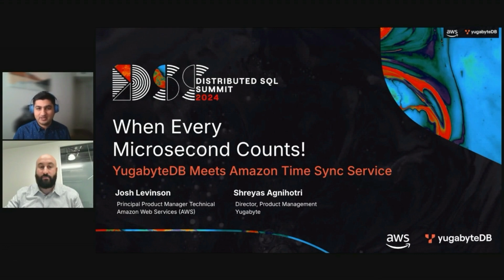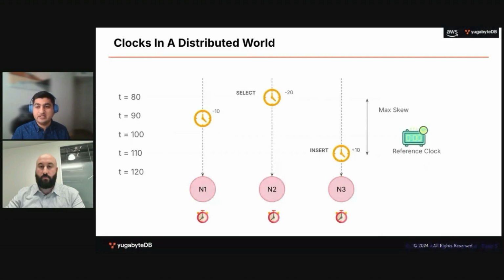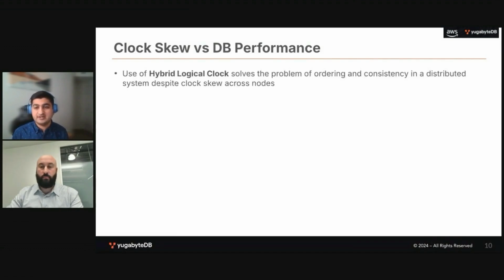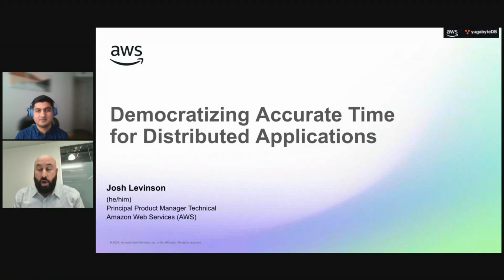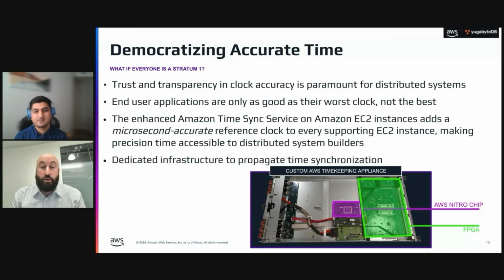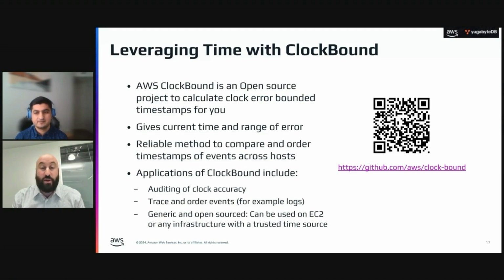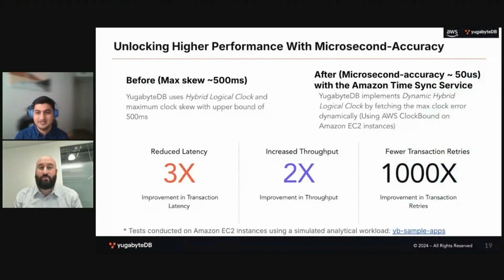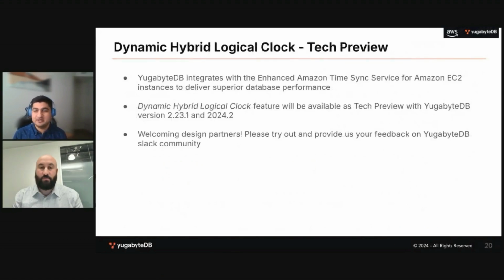When Every Microsecond Counts: YugabyteDB Meets Amazon Time Sync Service | DSS 2024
A fundamental challenge in distributed systems is clock skew—the time discrepancies between system clocks on different nodes, since each maintains its own clock. This session will delve into how YugabyteDB optimizes its Hybrid Logical Clock (HLC) mechanism by integrating with the enhanced Amazon Time Sync Service on Amazon EC2 instances, which provides microsecond-accurate reference clocks. You will learn how this integration minimizes clock skew, improving the performance of YugabyteDB.